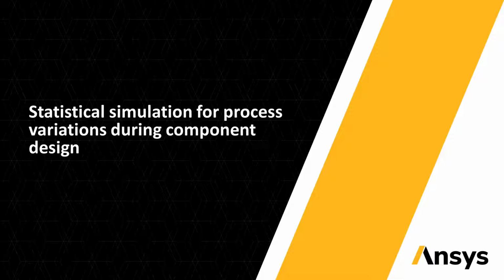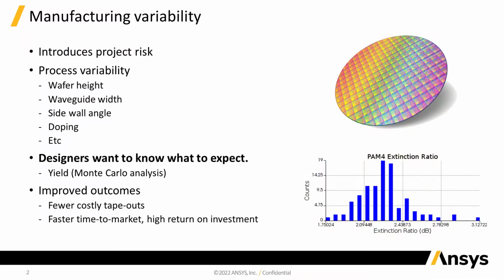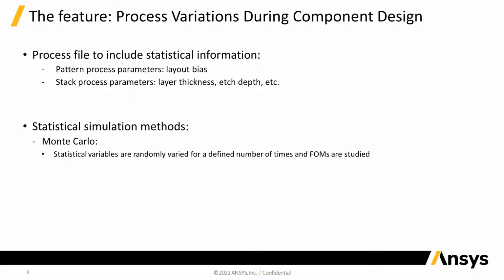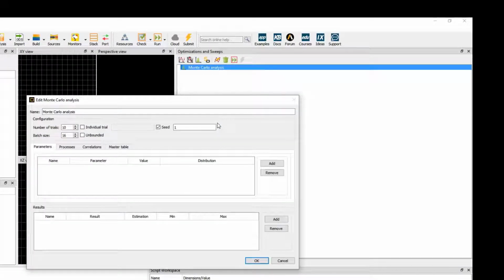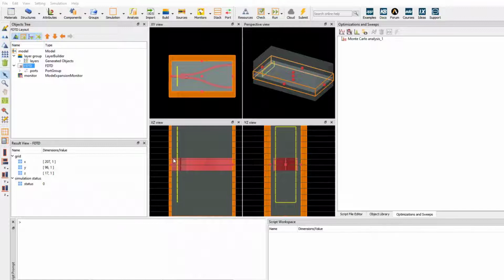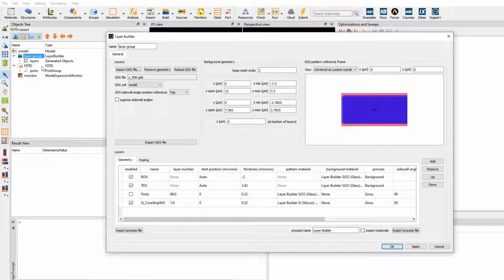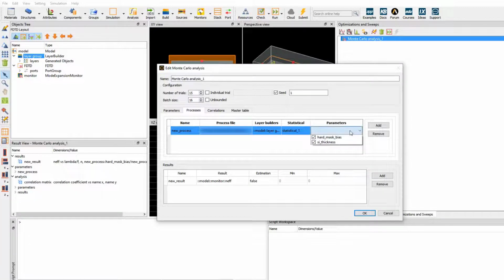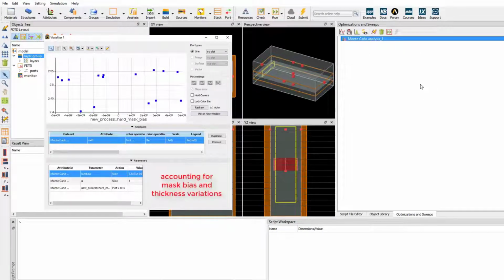Statistical Simulation for Process Variations During Component Design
Check out this week’s Lumerical SPARK video to learn how to design foundry-compatible products by performing statistical simulations for photonic components. Process variation is an inherent challenge in manufacturing and can significantly impact design yield. Lumerical tools support the use of foundry process files and now these process files can include statistical information such as variations from layout bias, layer thickness, etch depth, and more.  Designers can now simply import statistical data with their process files and automatically account for the impact of process variation on a given design using Lumerical’s built-in Monte Carlo capabilities.

Help us drive the future of Lumerical products! Every quarter our Ideas Exchange features a set of 20 customer ideas open for voting - we select the top-voted idea for immediate development for delivery to you in Lumerical products. Then each week we release a product video highlighting a recent released feature based on user feedback.